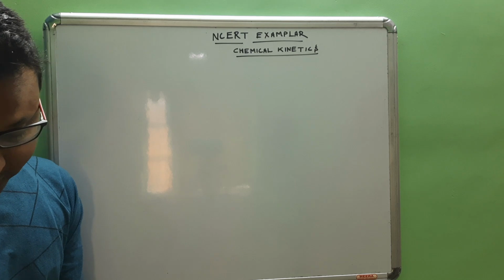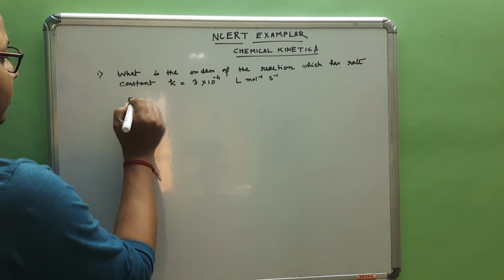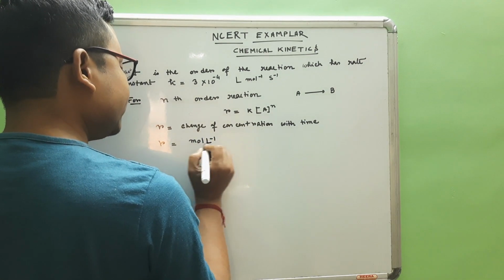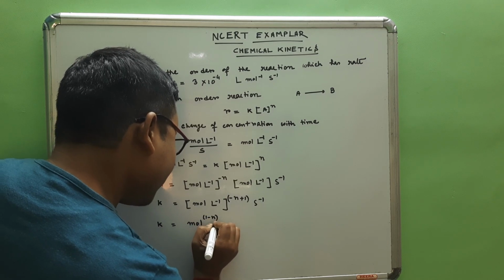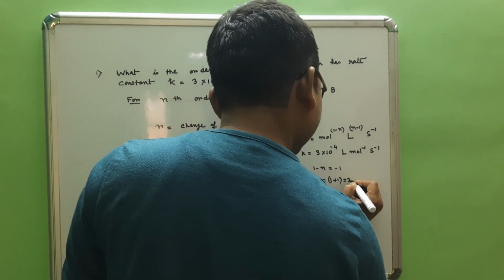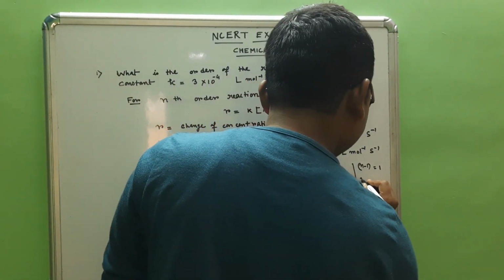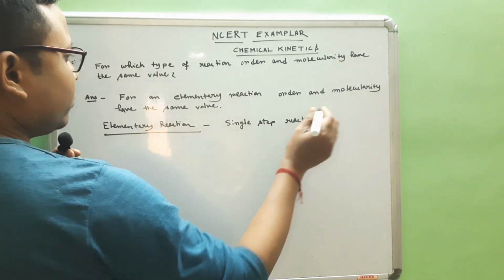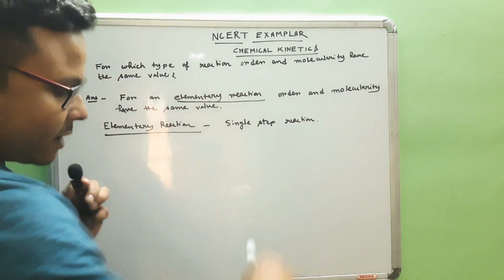Tutorial-48/Problem and Solutions/Chemical Kinetics/Physical Chemistry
In this class we have discussed some problems and their solutions regarding chemical kinetics.
In Tutorial-47 we have also discussed some problems regarding chemical kinetics.. The link of this class is given below.
Tutorial-47/Problem Solving Class on Chemical Kinetics/Physical Chemistry/Class-XI/XII/JEE/NEET